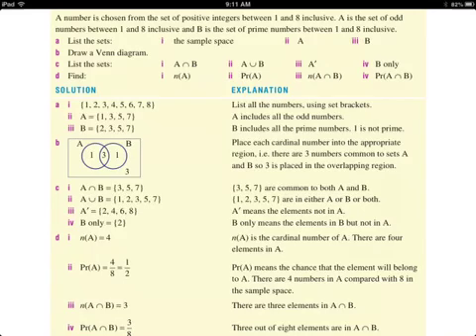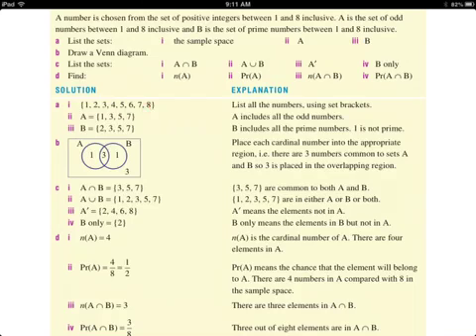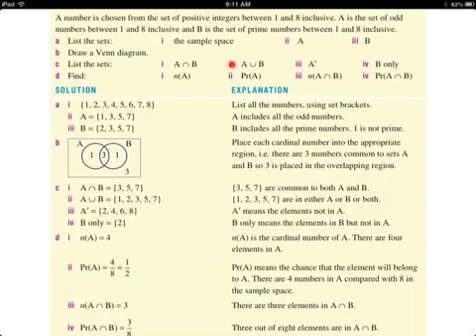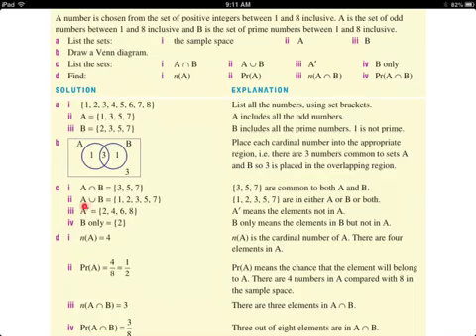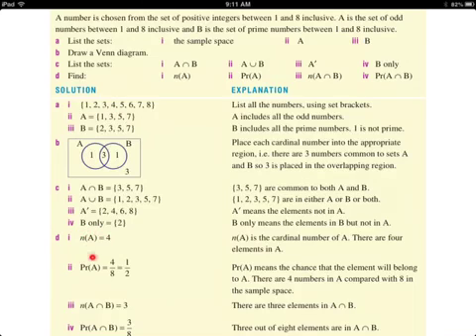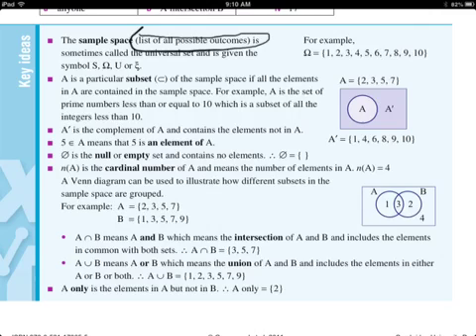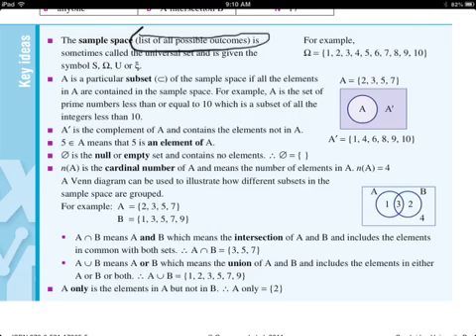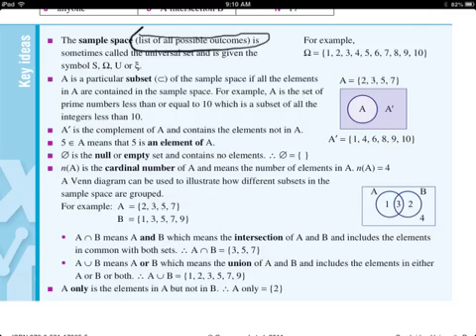Set theory example